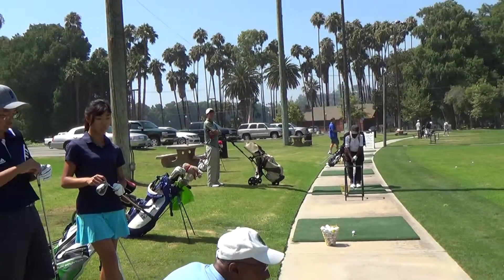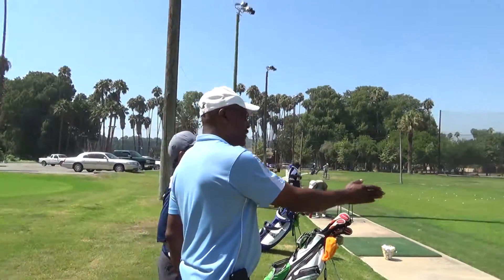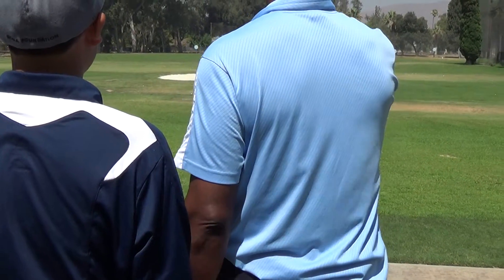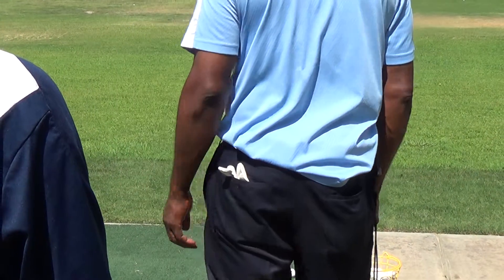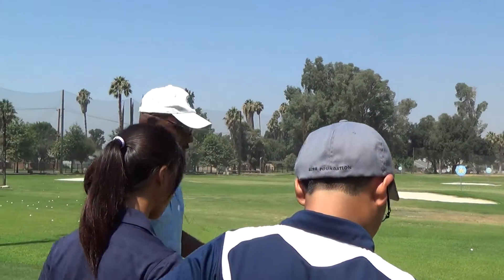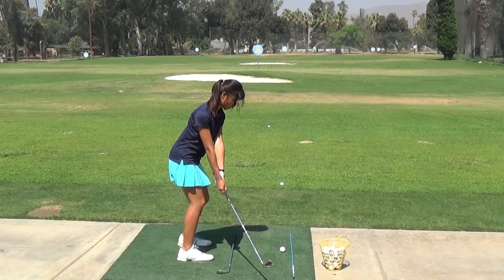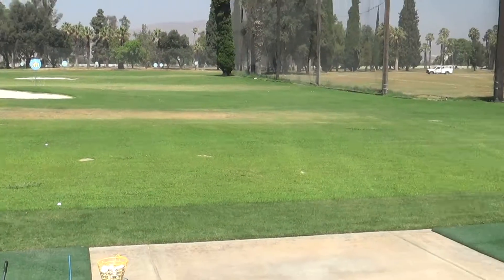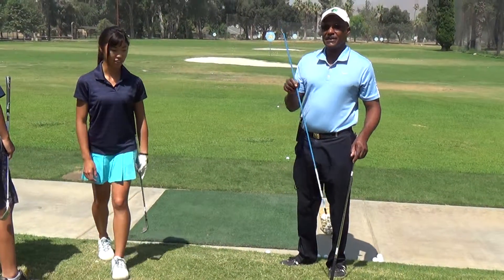Tiffany golf lesson 0001